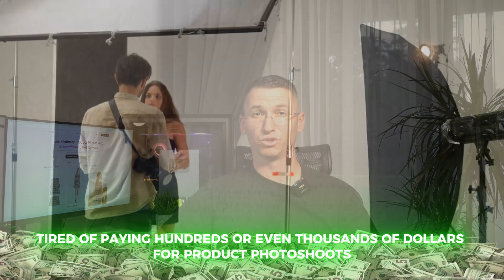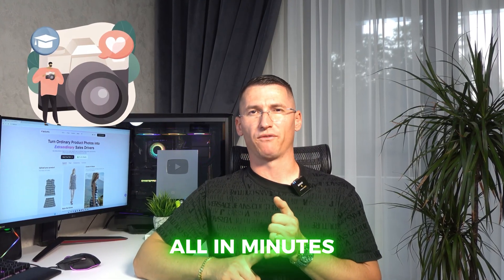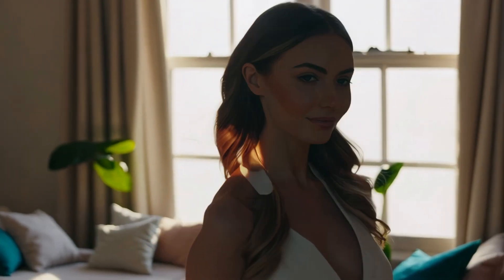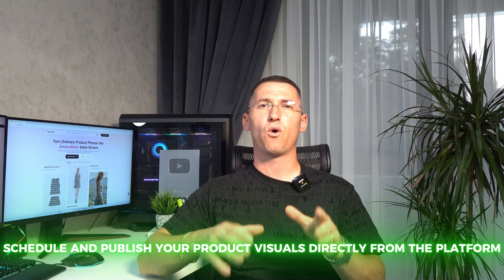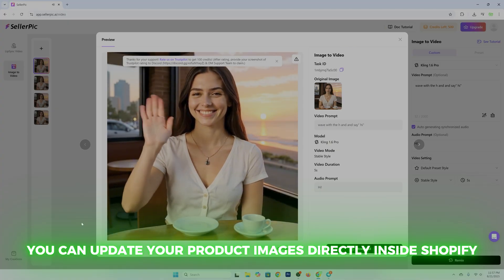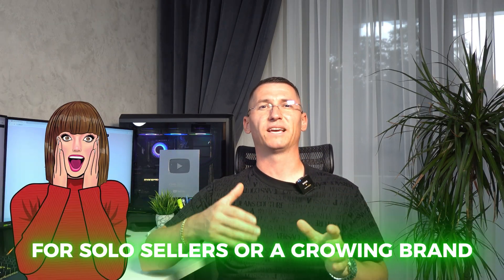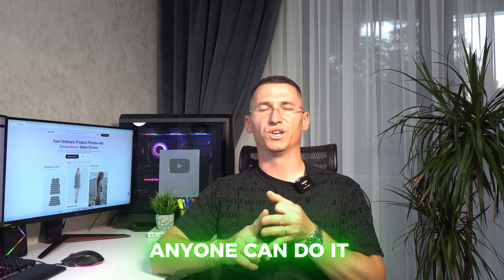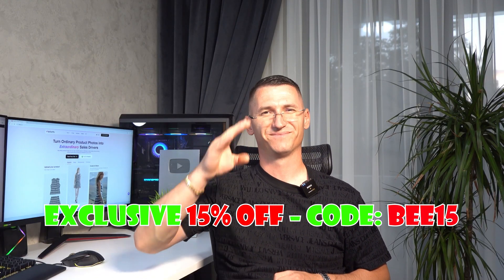SellerPic Tutorial: AI Tool for E-Commerce Product Photos & Videos